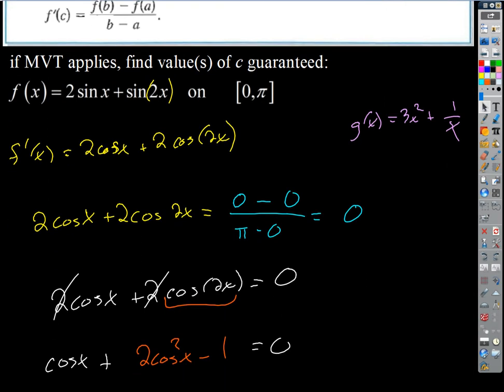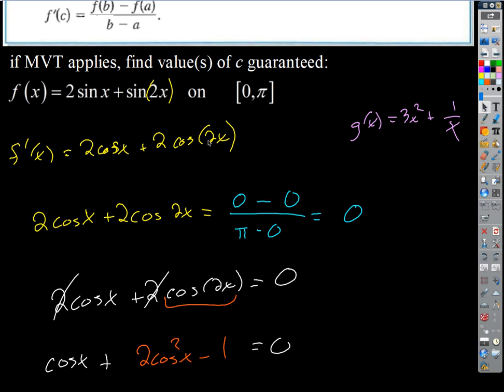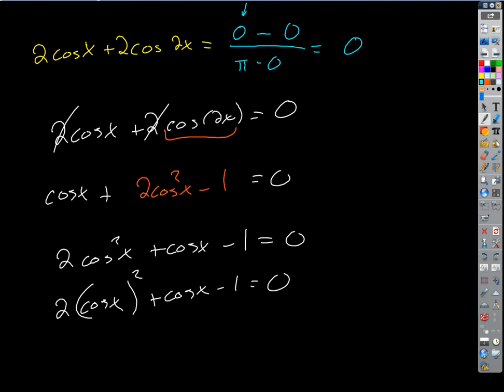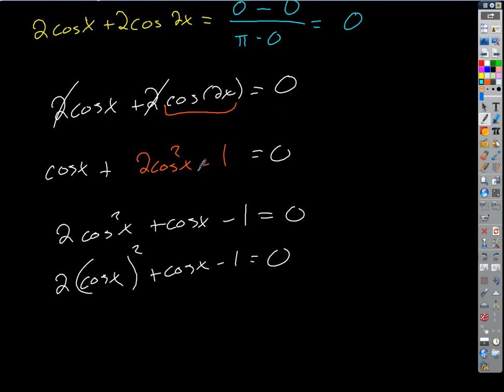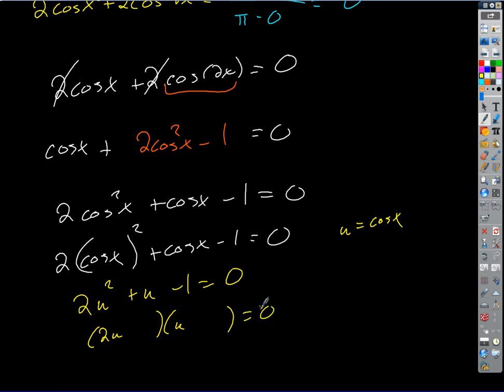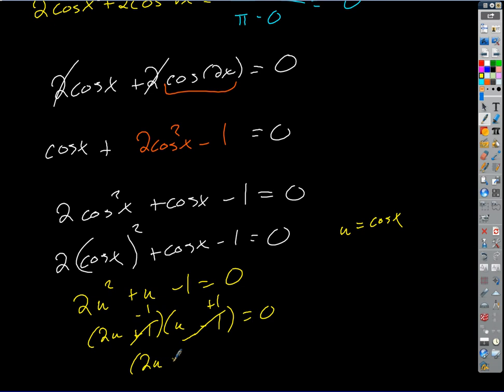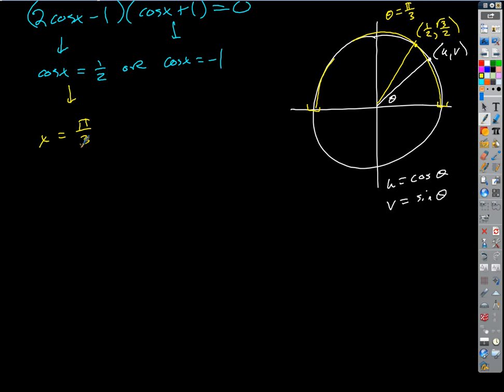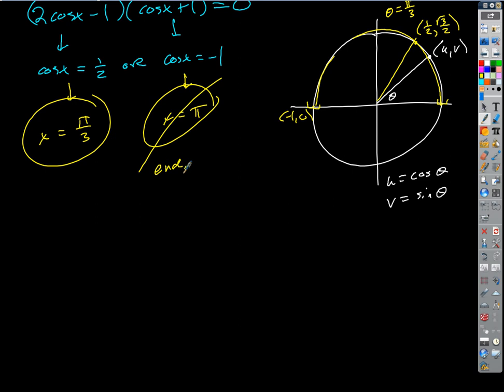2019 02 21 Mean Value Theorem